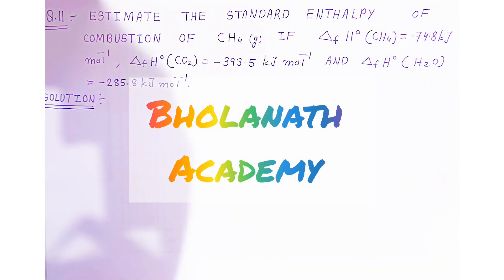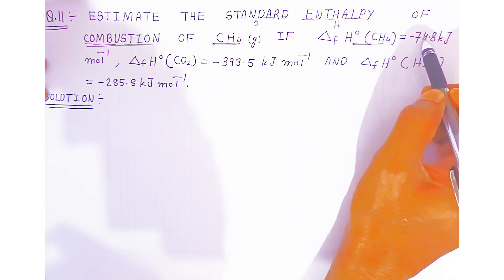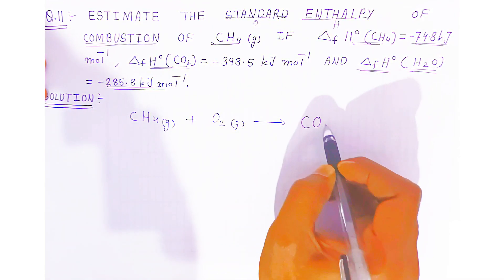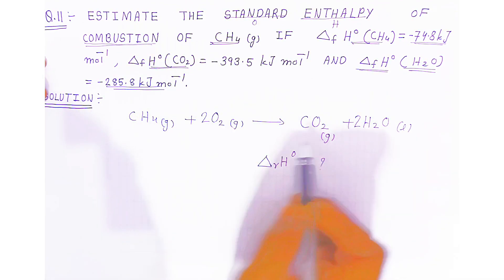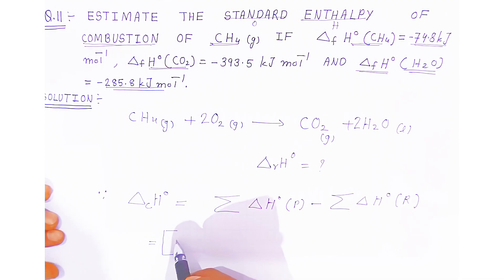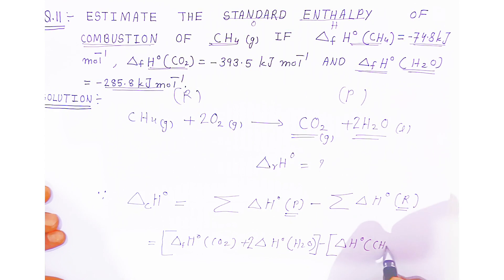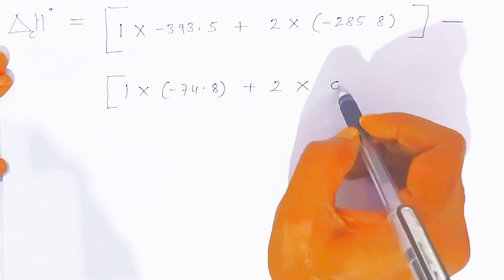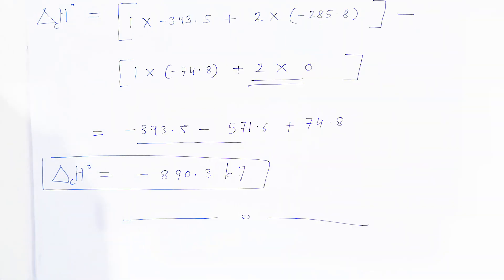Chemical thermodynamics class 12 chemistry numericals |Part 11l Estimate standard enthalpy CH4(g)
Estimate the standard enthalpy of combustion of CH4(g) if ∆fH°(CH4) = -74.8kJ/mol
∆fH°(CO2) = -393.5kJ/mol
∆fH°(H2O) = -285.8kJ/mol

What is the standard enthalpy of combustion of CH4?
What is the standard enthalpy of formation of CH4 CO2 and H2O?
What is the standard heat of formation δhf of methane CH4 g as calculated from the data above?
What is the enthalpy change of CH4 2O2 = CO2 2H2O?
Calculate the standard enthalpy of combustion of CH3COOH from the following data
calculate standard enthalpy of reaction 2c2h6+7o2=4co2+6h2o
Define an isolated system
Three moles of an ideal gas are expanded isothermally from 15 dm3
Determine the standard enthalpy of formation of Fe2O3
Write relationship between ΔG and δs total